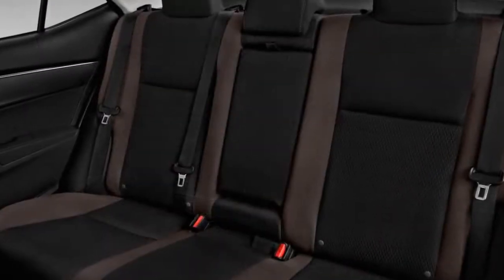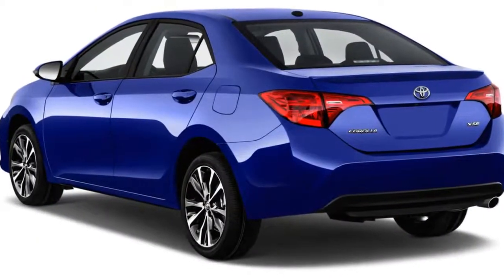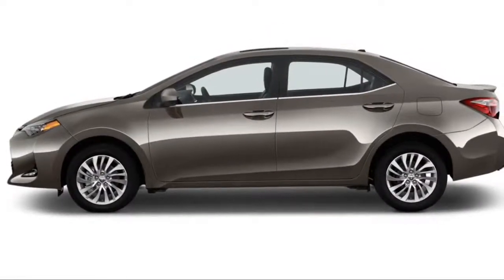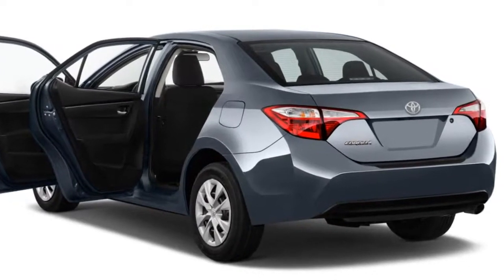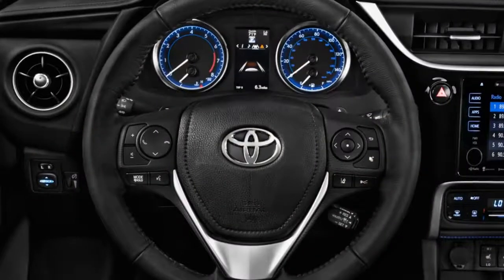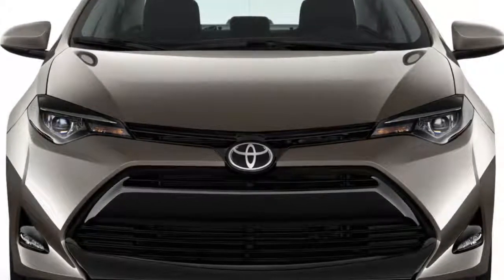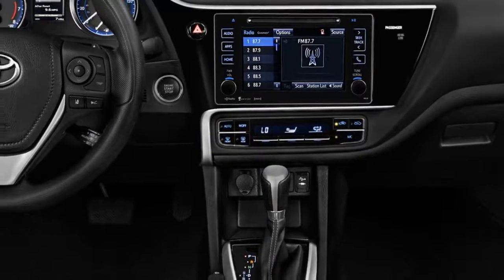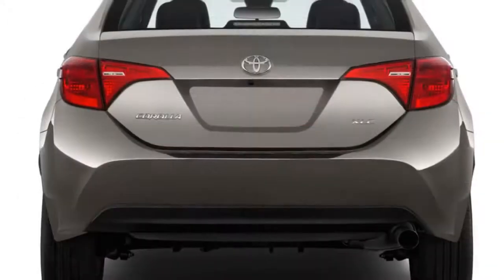2018 Toyota Corolla Im REVIEW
The Corolla iM will catch the eye with its snazzy hatch style, and its affordable price will create a smile. Bargain priced, its 137-hp four-cylinder is a snoozer, but what the iM lacks in power it makes up for with its list of standard features. These include an aero body kit, a 7.0-inch touchscreen, and active safety tech such as automated emergency braking. Apart from that, Toyota’s hip hatchback is a one-size-fits-all model with minimal options. Buyers content with its econobox performance will still enjoy the Corolla iM’s combination of cool and cheap.

If it ain’t broke, why fix it? We can think of several reasons: lackluster acceleration, interior cheapness, and rear-seat tightness, all of which still plague the unchanged-for-2018 Corolla iM.